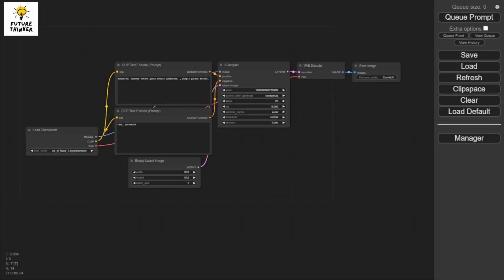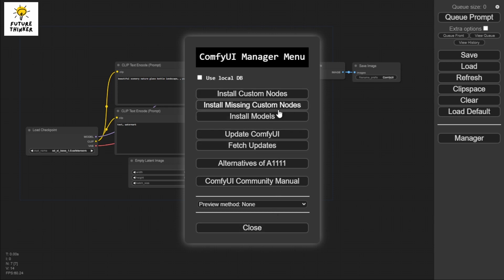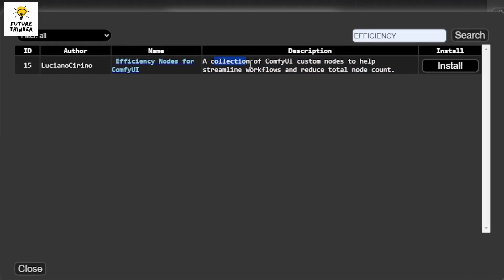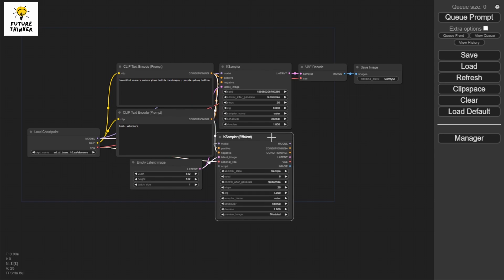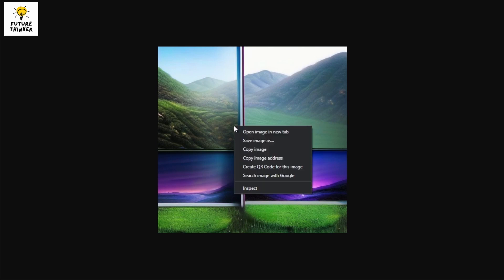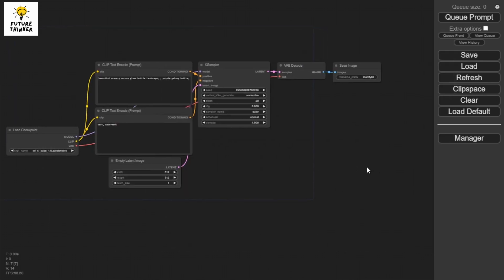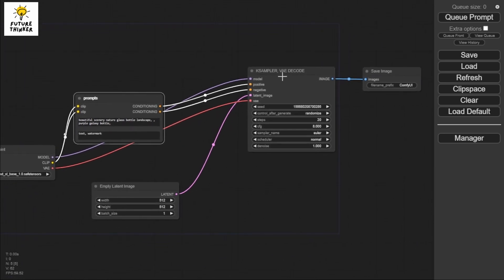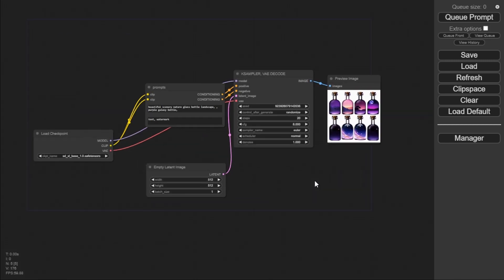ComfyUI Custom Nodes You Must Have For Stable Diffusion XL 1.0 (Tutorial Guide)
Unlock the potential of custom nodes within Comfy UI as we delve into the realm of seamless workflow integration with Stable Diffusion XL 1.0. Comfy UI's ingenious utilization of custom nodes revolutionizes the way we interact with Stable Diffusion, fostering efficiency and precision throughout our creative journey.

In this tutorial, we'll unveil the essence of custom nodes and their pivotal role within Comfy UI's ecosystem. From loaders to samplers and much more, custom nodes are the cornerstone of a smoother Stable Diffusion experience. The Comfy UI manager acts as your gateway, offering functions like installing custom nodes and models, ensuring you're equipped for the task. Delve into the efficiency nodes, a curated collection designed to streamline workflows and minimize node count. Despite some nodes appearing as "not installed" locally, they are readily accessible for enhanced efficiency. Discover the nested node builder, a power-packed feature that consolidates multiple nodes into a single entity, simplifying intricate tasks. These custom nodes redefine the way we engage with Stable Diffusion XL 1.0, elevating your creative potential with ease and precision.

Uncover the future of AI-driven creativity by embracing custom nodes. Dive into our comprehensive guide and find the links for downloads in the description. Elevate your Stable Diffusion XL 1.0 experience, and let the power of custom nodes take your creativity to new heights.